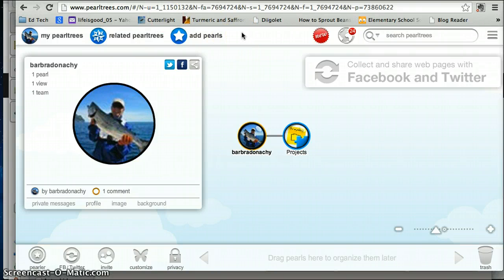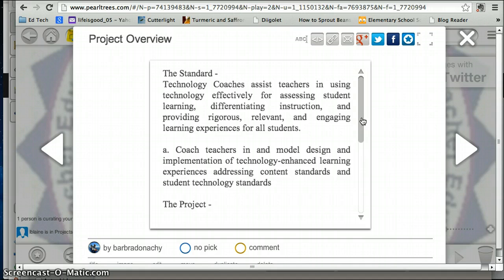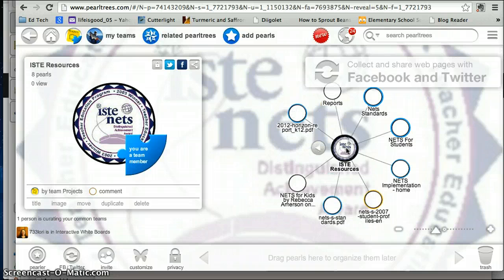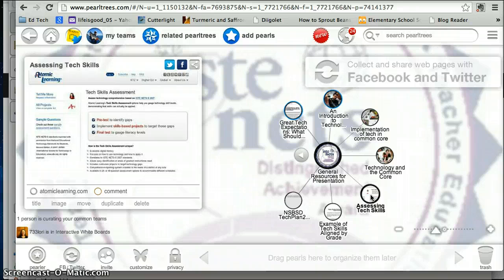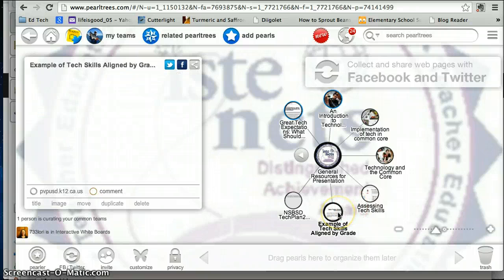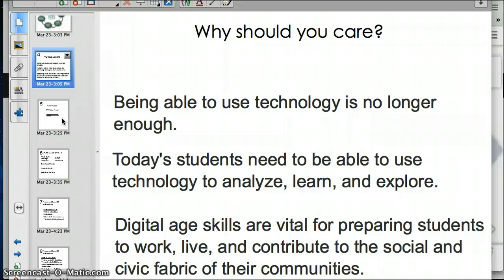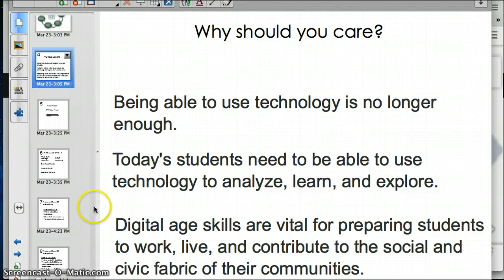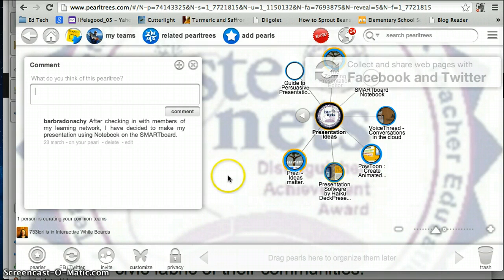Pearltrees Reflection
Looking back on project creation and differentiation using Pearltrees